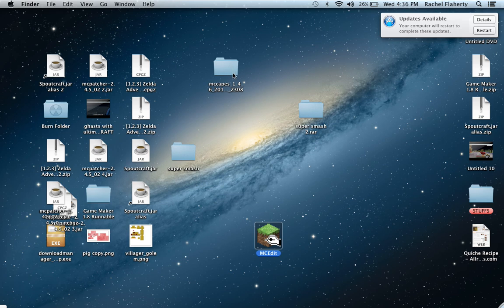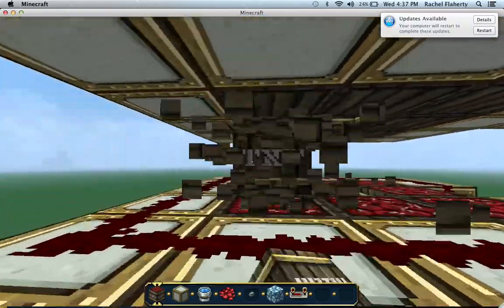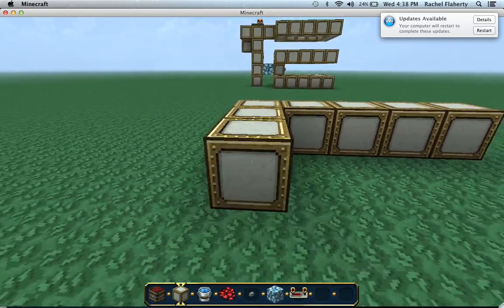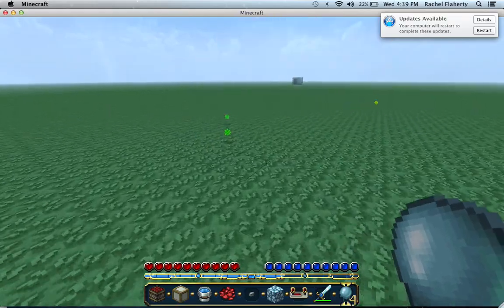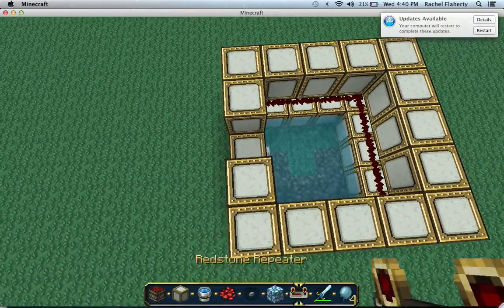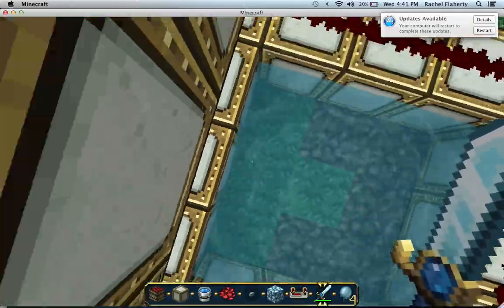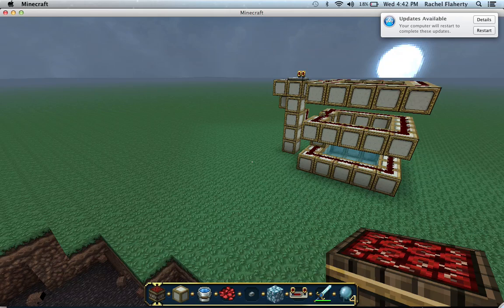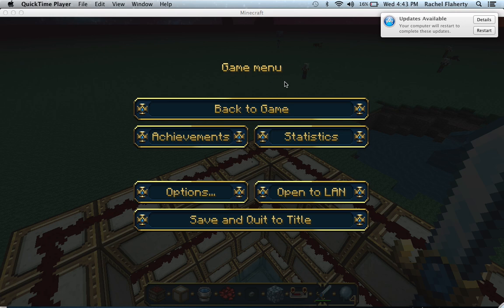Minecraft SpaceShip NO MODS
Hi Guys in this video we will show you something awesome!